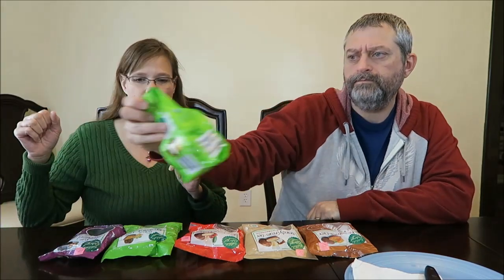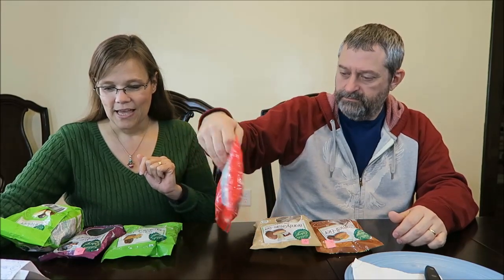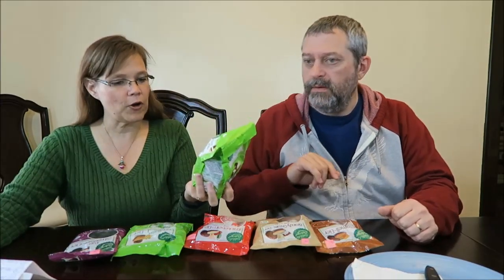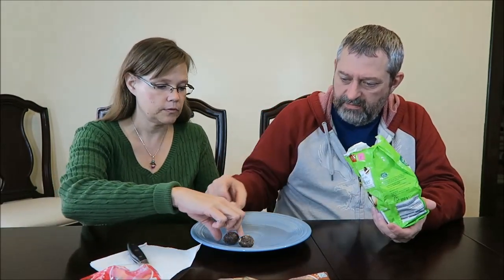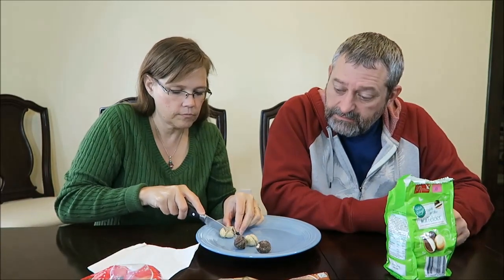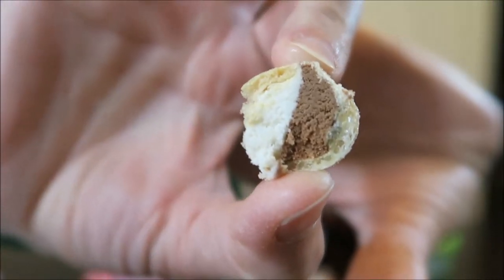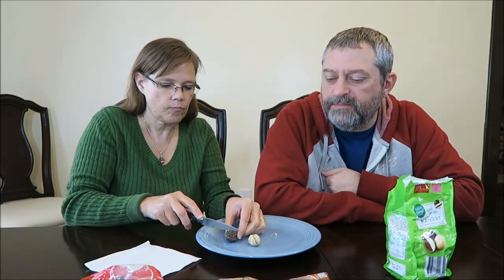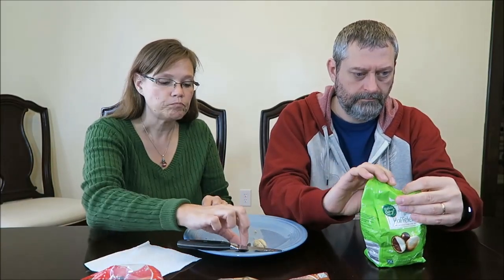Fröhliche Osterzeit Rum Streusel, Karamell, Brandy, Knickebein, blätter krokant, Doppelt gefüllte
Silke sent us a special Easter box from Germany filled with candy and chocolates. In this video, we will be trying six products made by the Fröhliche Osterzeit company. These are all Eier (eggs). Flavors include Jamaica Rum Streusel, Karamell (caramel), Brandy Cream, Knickebein (eggnog), blätter krokant (brittle) and Doppelt gefüllte Waffeleier (wafer eggs with milk).